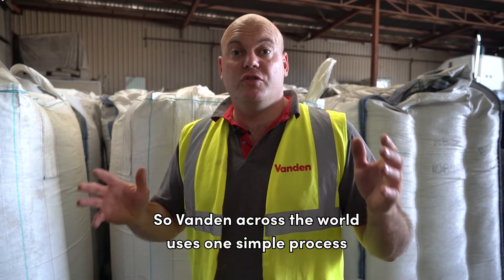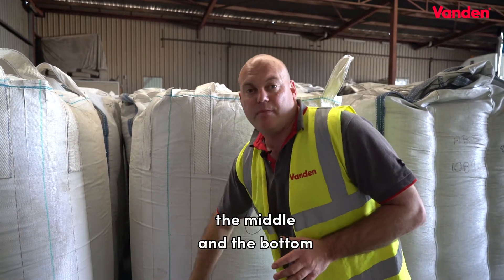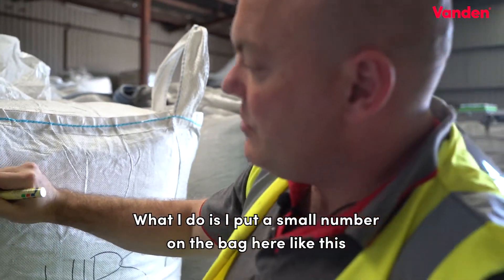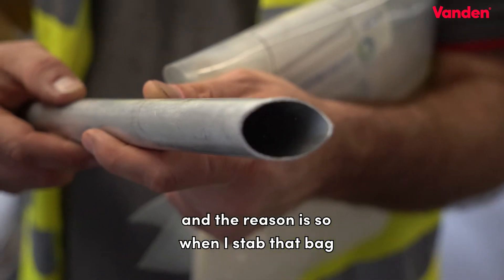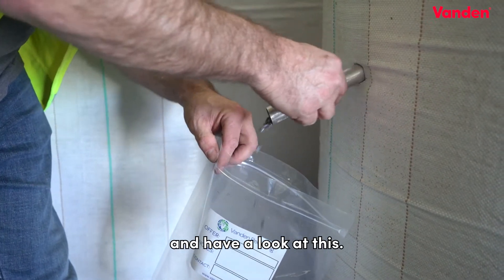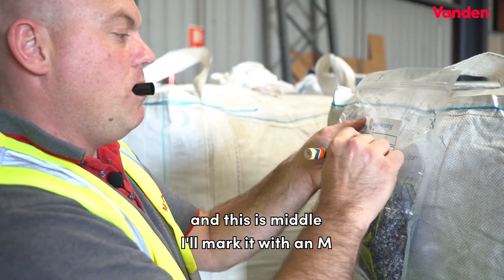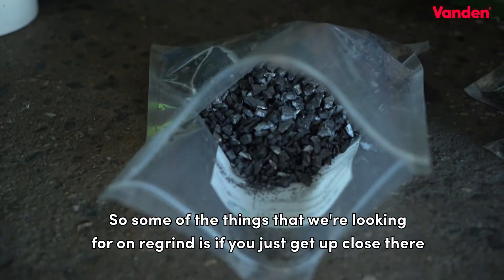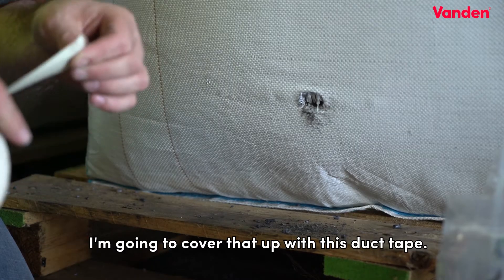Quality Control: Probing Checks | Vanden Recycling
Vanden is passionate about representing our material accurately, which is why we use this process to sample 80% of our regrinds.

This video provides in-depth details of the probing process. To learn more about how we produce the purest recycled plastic, you can read this blog -

Or to discover more about our trusted and responsible approach to plastic recycling, visit our